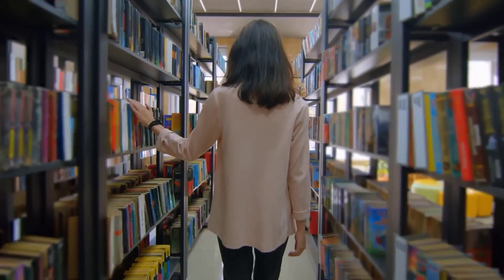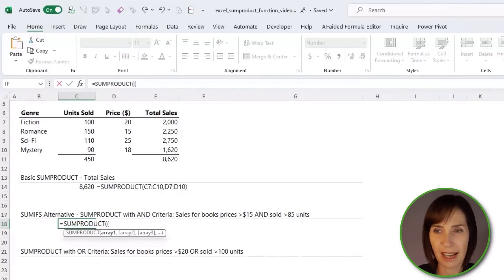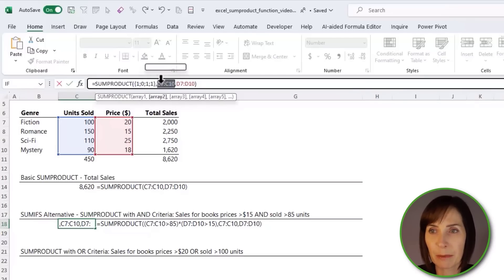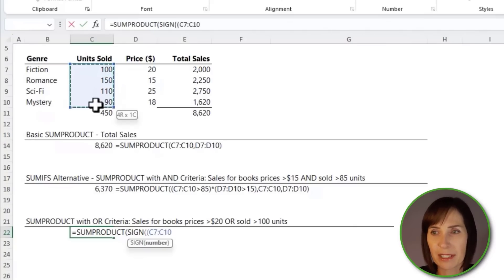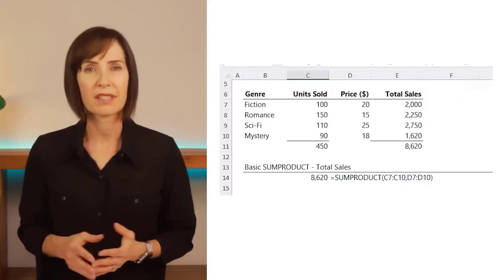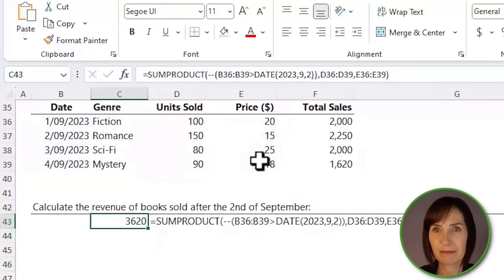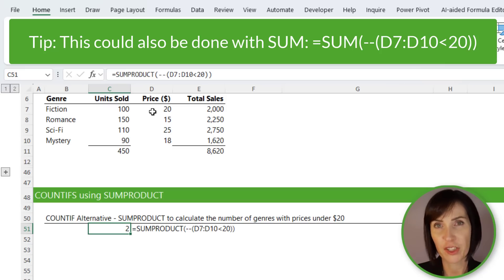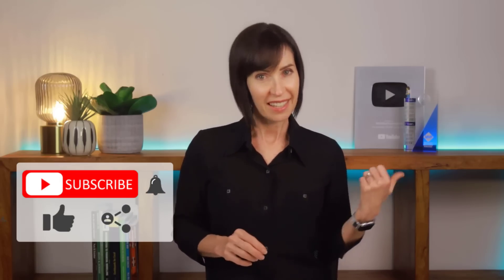Why Pro Excel Users Love SUMPRODUCT!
The Excel SUMPRODUCT function is one of Excel's most versatile and underutilized functions allowing for flexible aggregations of data.

⏲ TIMESTAMPS
0:00 SUMPRODUCT Function
0:24 Easy SUMPRODUCT Formula
1:03 SUMPRODUCT with AND Criteria
2:58 SUMPRODUCT with OR Criteria
4:43 SUMPRODUCT with Single Criteria
5:49 SUMPRODUCT to count
6:49 SUMPRODUCT Rules